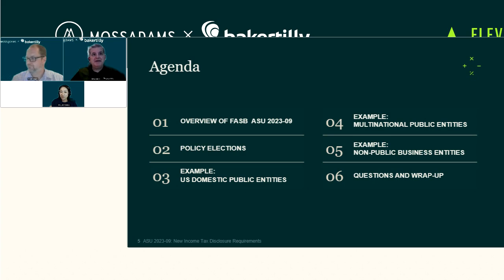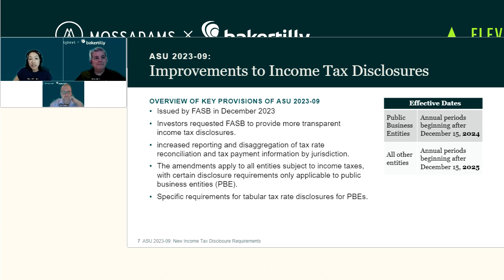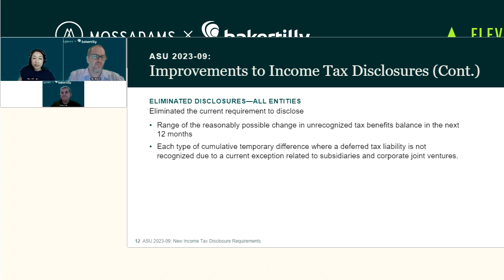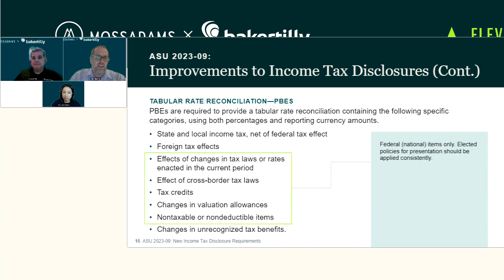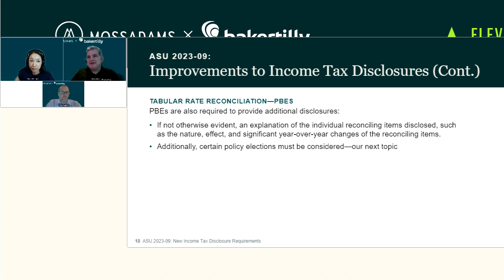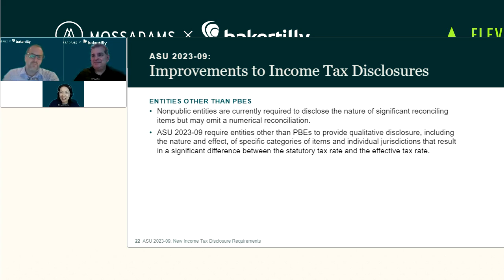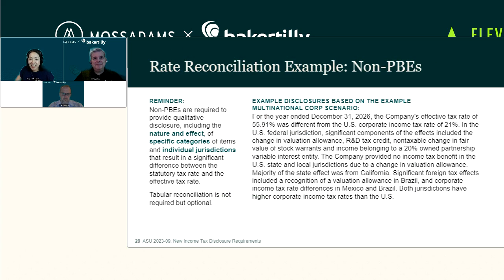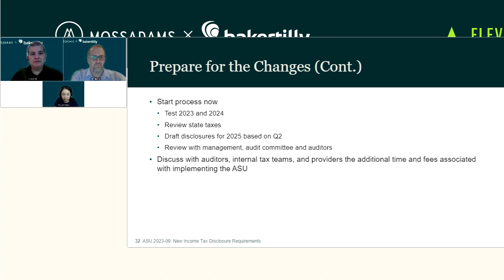ASU 2023-09: New Income Tax Disclosure Requirements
A Moss Adams x Baker Tilly webcast, presented by Tim Rinehart, Principal; Dave Antoni, Managing Director; and Mayumi Kelmpel, Director, on July 30, 2025.

Navigating ASU 2023-09 disclosure changes under ASC 740 is complex. While most private entities have a year to comply with the additional disclosure requirements, public business entities must implement the necessary changes for 2025.